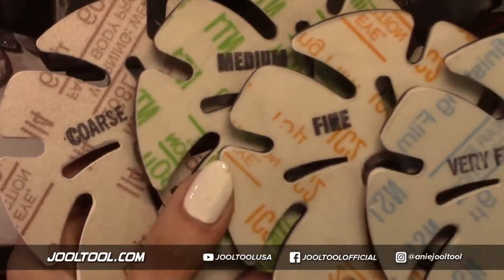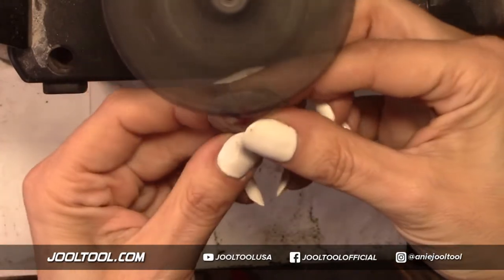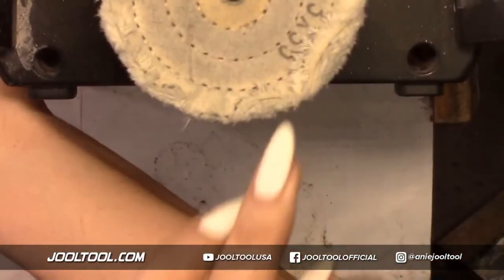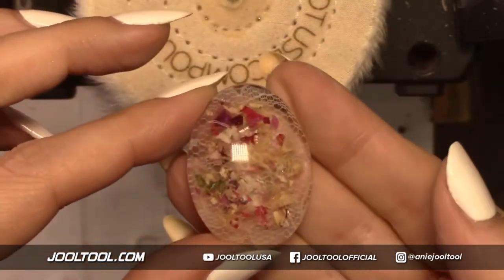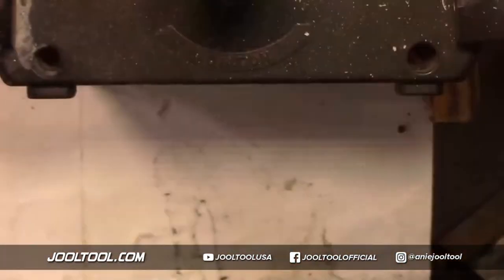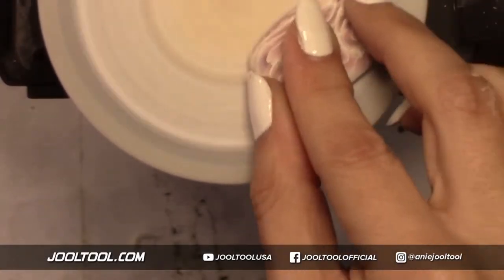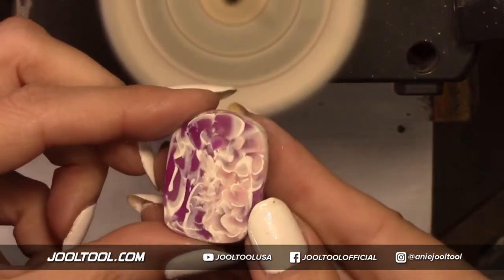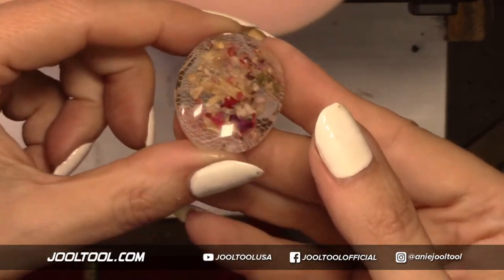Polishing Resin & Polymer Clay on the JOOLTOOL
or